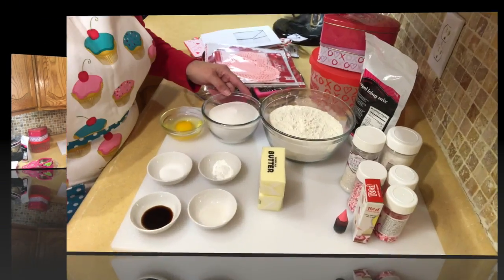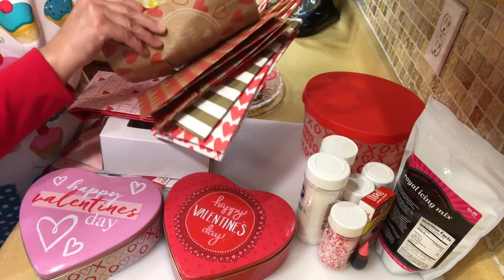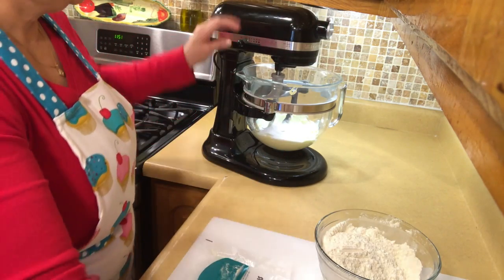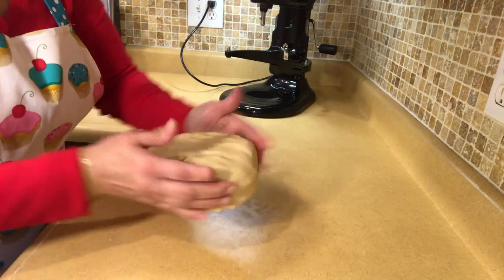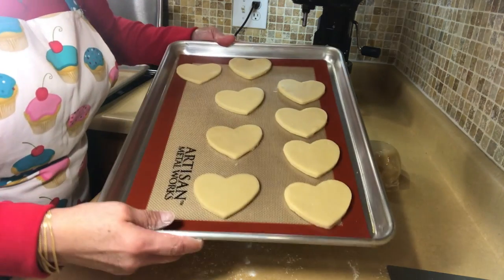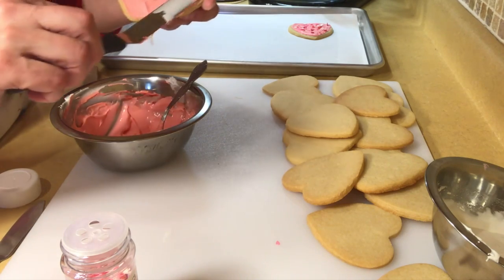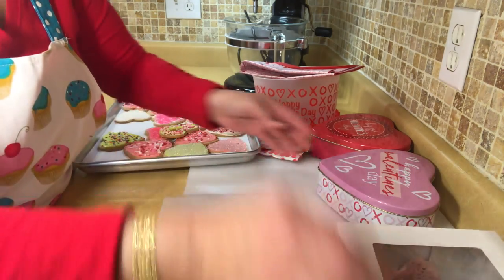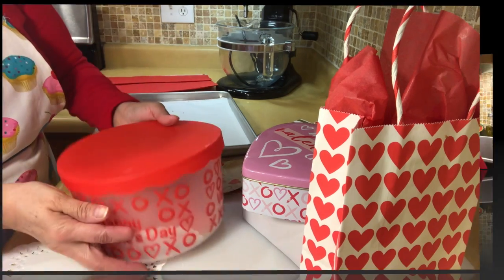Valentine's Day Sugar Roll-out Cookies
This video is about Sugar Roll-out Cookies Ready for Valentines Day? Well here is a simple recipe for gift giving made easy.